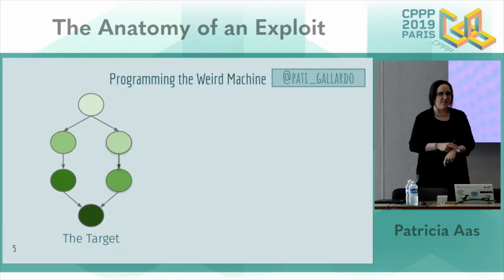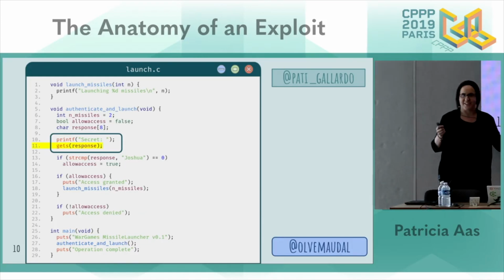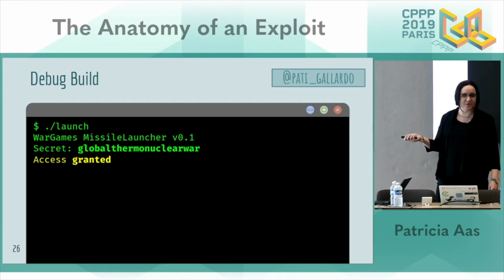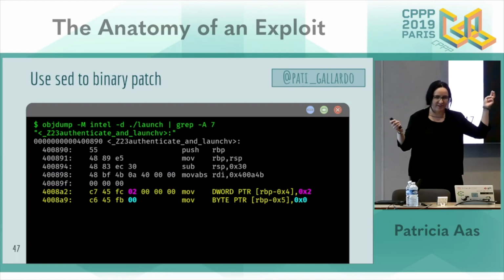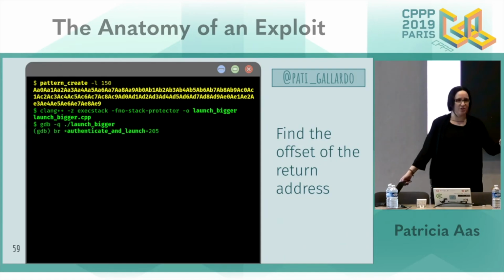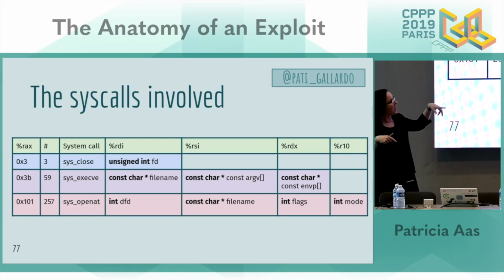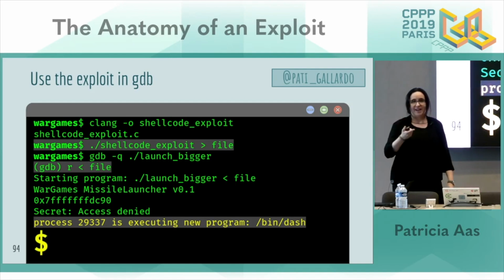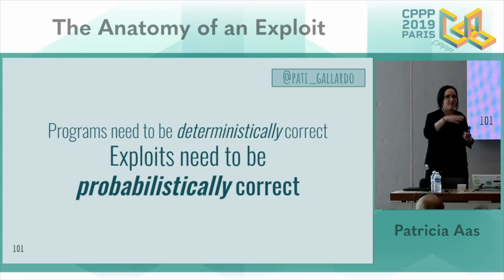CPPP 2019 - The Anatomy of an Exploit - Patricia Aas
CPPP 2019 "Produce" Track - The Anatomy of an Exploit - Patricia Aas

Security vulnerabilities and secure coding is often talked about in the abstract by programmers, but rarely understood. In this talk we will walk through a simple exploit, how it’s developed and how it’s used. The goal is to try to get a feeling for the point of view of an "attacker", and to slowly start looking at exploitation as another programming tool. We will mainly be looking at C and x86_64 assembly, so bring snacks.

Graphic design: Lucie Larousse
Logo music: Agnès Vincent